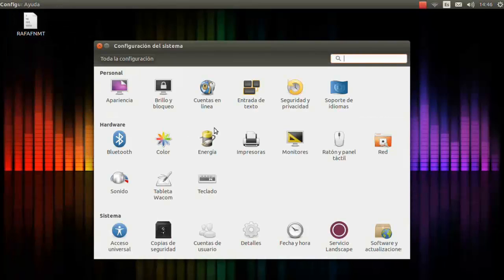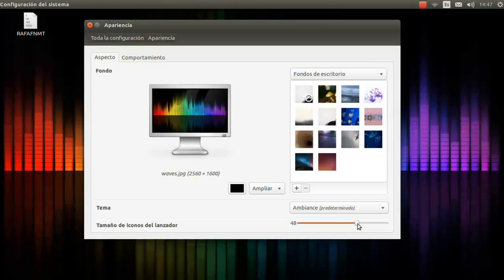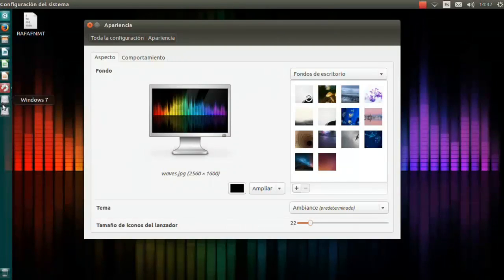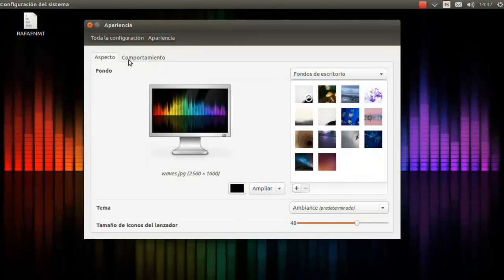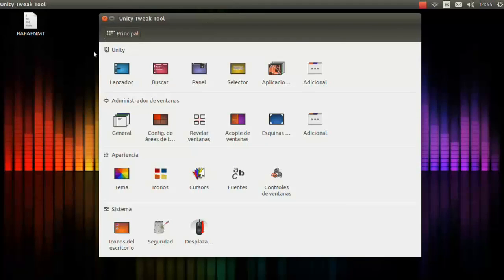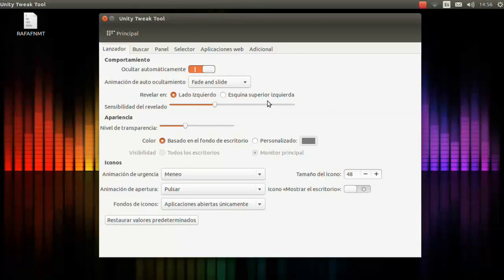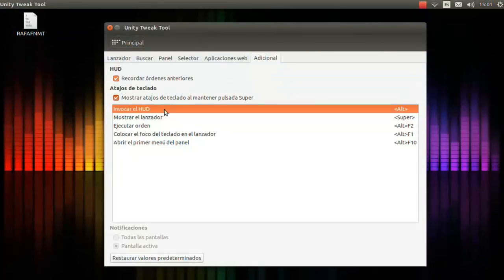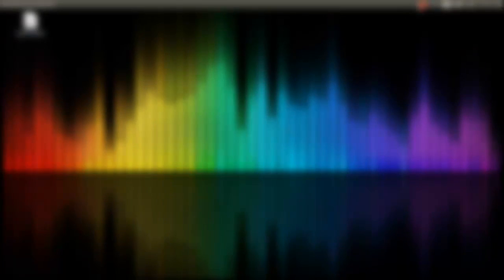HOW TO: CUSTOMIZE UNITY LAUNCHER + AWESOME FEATURES Ubuntu 14.04LTS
So here it is, this application makes your desktop look more pretty and usefull, it let us customize everything for Unity launcher and thats its the point...I hope you enjoy the video let a comment and subscribe if you like it!!! :D